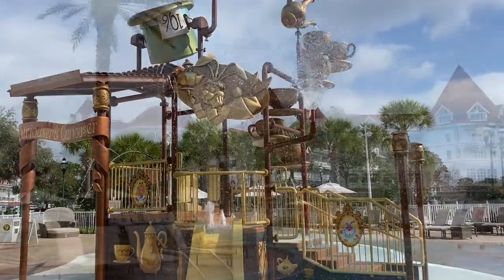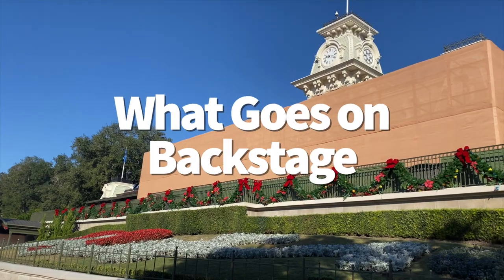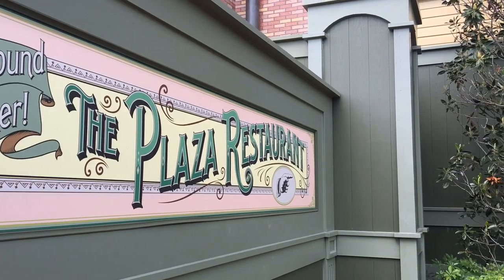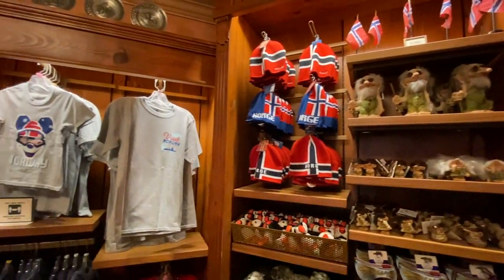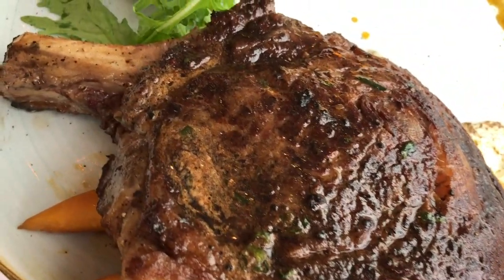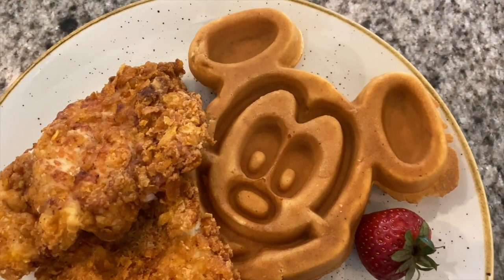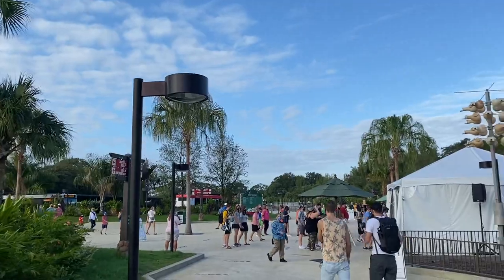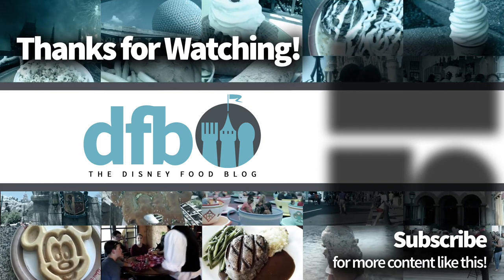Here’s What Disney Doesn’t Want You to Know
Disney World is a stage and everything on that stage is picture-perfect. It’s a tough job keeping up those appearances but Disney does a great job at it...by hiding tons of stuff from their guests.